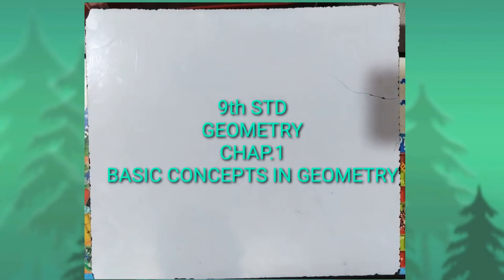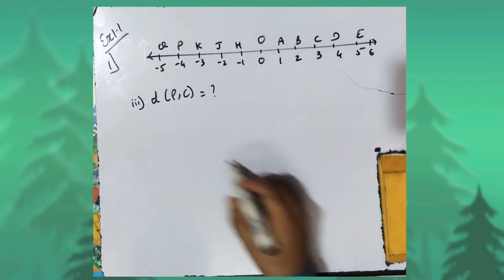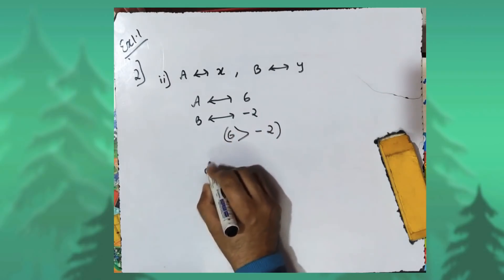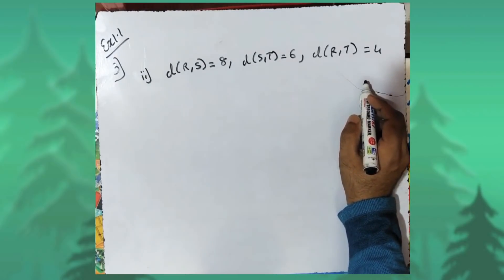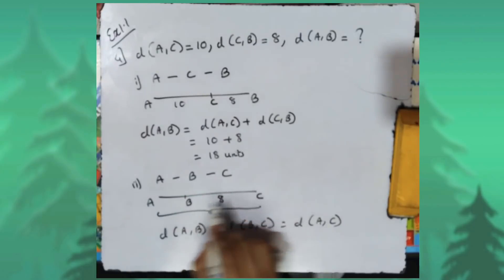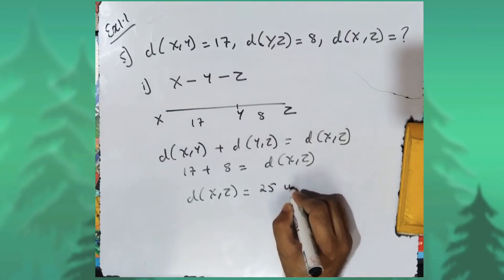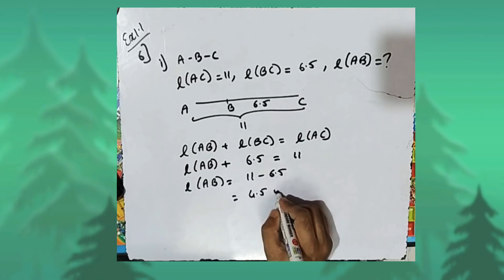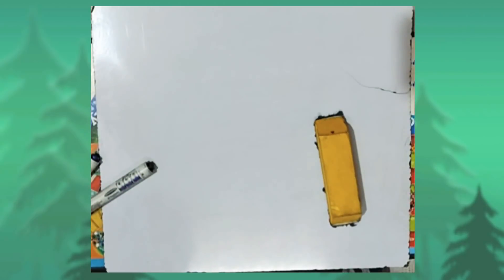GEOMETRY| 9th| CHAP. 1| BASIC CONCEPTS IN GEOMETRY| EX. 1.1